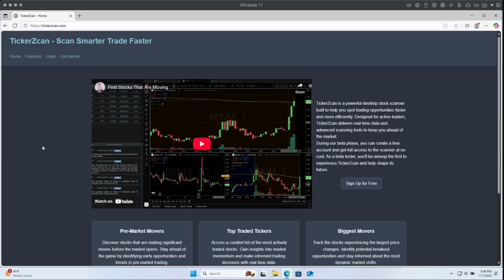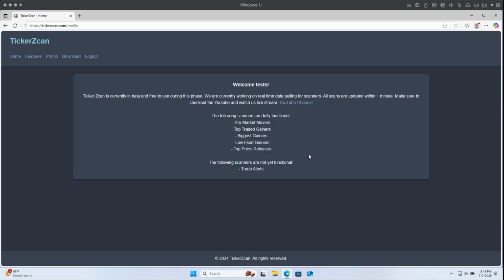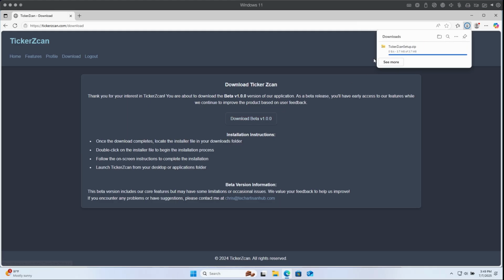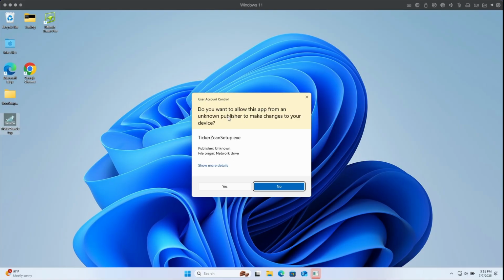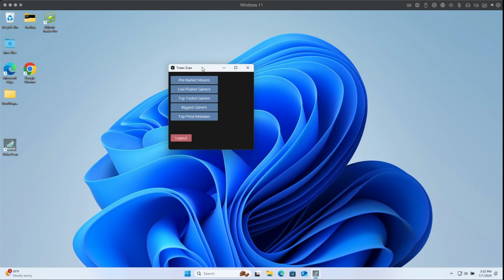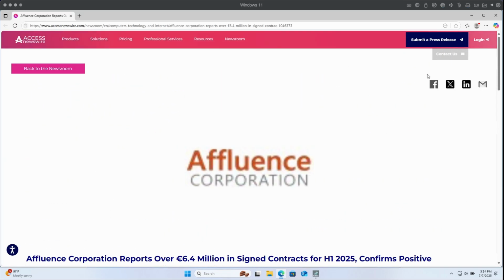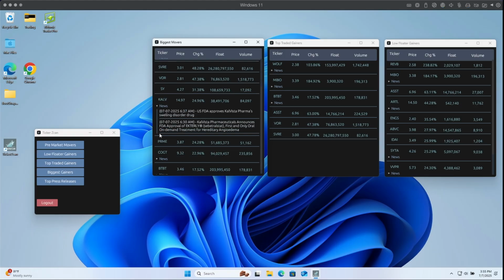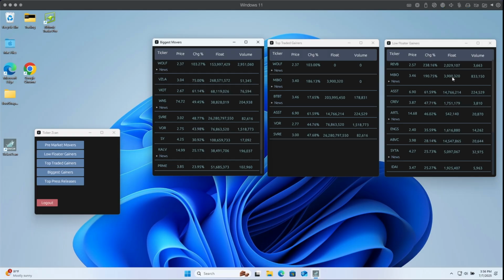How I find stocks to trade everyday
This is the beta release of Ticker Zcan. This is a free to use stock scanner. Make sure to join me live in the mornings. I mostly stream from 7:00 am - 11:00 am and using my custom build scanner.

- Pre-market Movers
- Top Traded Stocks
- Top Gainers
- Low Float Movers
- Press Release scanner